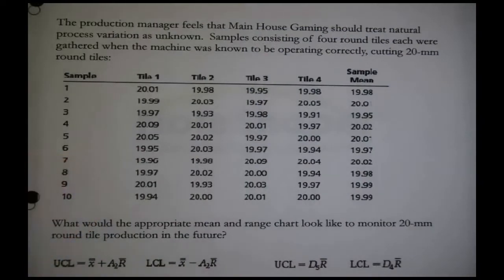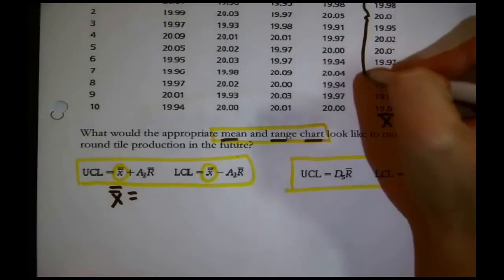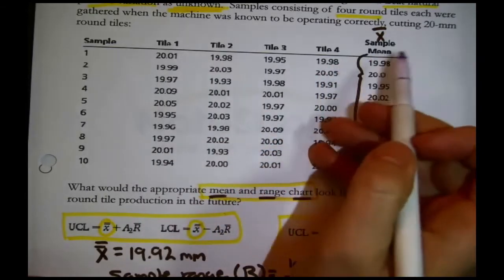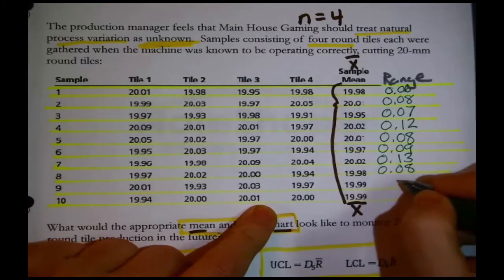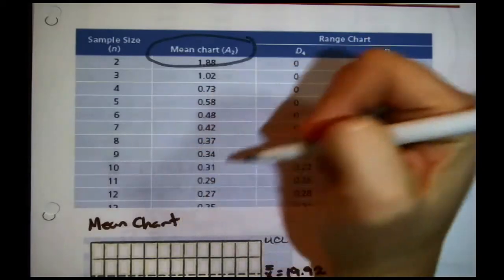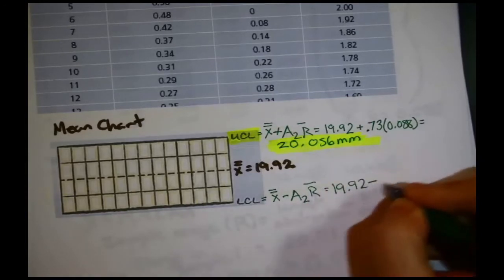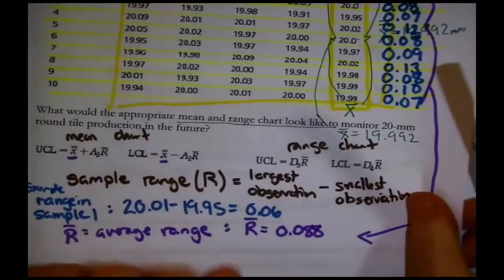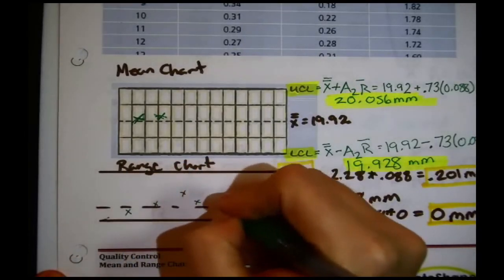Practical Operations Management, Ch 13 Quality Control, In Chapter Scenario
Download the Note Frame from noteshaper.com Practical Operations Management 2nd Edition, Chapter 13, Quality Control, In Chapter Scenario 2b.